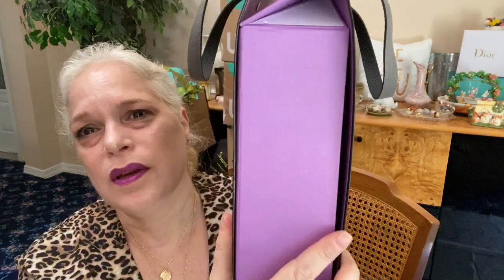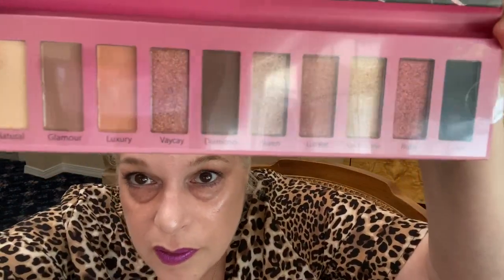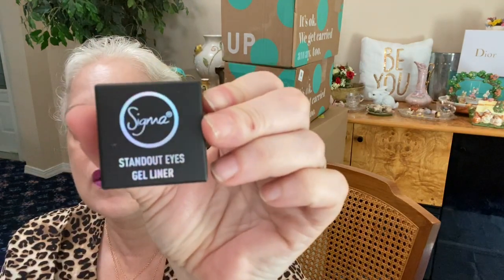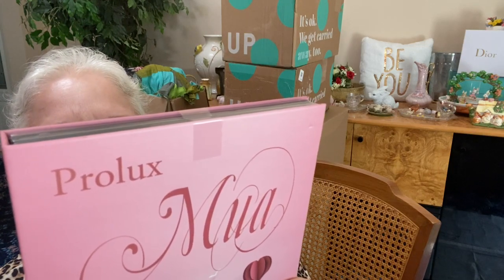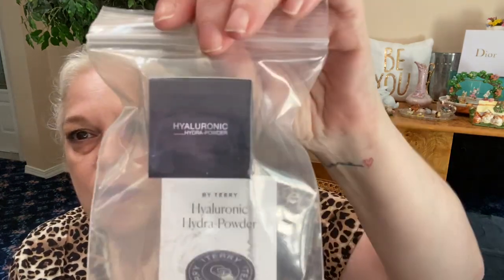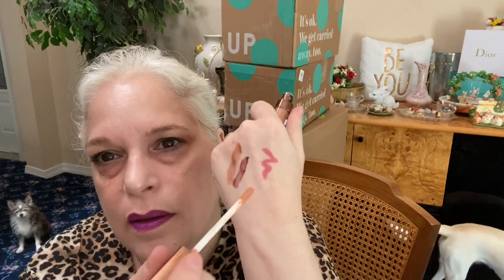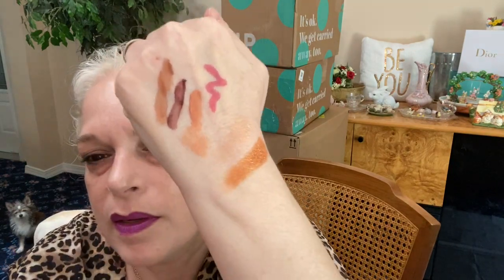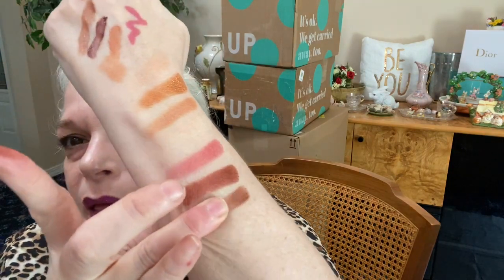June’s “Beat Face Box” and The New “Natasha Denona” Bronze Collection Sneak Peak!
**This video is intended for adults over 16 years old ONLY!

Go see my son’s channel, Jason Eric Testa for pure entertainment!

***JOMAR

I know many of you know I’ve had issues with many boxes I have purchased recently.

I have spoken to somebody high up at JOMAR this morning and they are working on some issues they know that they have. Purchase at your own risk

Hi Everybody!

Come into my crazy world and have fun watching me unbox mystery/rescue boxes, subscription boxes, see my thrift finds, make-up hauls, watch me source from new places, see my crazy make-up collection, watch a really cool 50 + y/o Mom have fun and occasionally talk about what it’s like to live with an invisible illness (I have Ankylosing Spondylitis), get to see my beautiful puppies and meet my amazing family AND... you never know what else I might do or say! Who says being over 50 can’t be fun, even when you have many hard and painful days! Let’s get to know each other!

All mail/packages go to:
Kari Testa
10 Bay Shore Ave.

Meet me on other platforms too:
Kari T’s Says

My selling platforms:
@kptesta on Poshmark

@Kptesta5 on eBay

Sites I use to source and sub boxes I get (in no specific order) info:

Come support my son is: Jason Eric Testa

Bark Box
$29 monthly
$26 6 months
$21 year plan

Revive Superfoods

Boxycharm
$21 a month
$231 Yearly
I receive a few Boxycharms to help build towards a product redemption if you use my code

B&GTrading: Self Pulls & Closeouts Liquidators

Beat face subscription box
Monthly (cancel at anytime)
Every 2 months $39.99 (save a little money)
4 months $76
6 months $113 (same even more money)
12 months  $225( Ultimate savings!)
*Each plan renews when expired*
 So approximately $20 a box for 5-9 full size  beauty and beauty tool items!!

**Do not feel obligated to use any of my links! If you do, I get a small referral fee or free box and that is listed in each link above if I do! Thank you in advance, I really appreciate it!!

I started my channel for two reasons. 1) To showcase my selling platforms and 2) To feel like I am a part of the world again. It’s a very hard reality to have a disease with no cure and that changed your life as you knew it. I got so much more out of having my YouTube channel then I ever could have dreamed of! You’ll never know how much I appreciate you! You make me smile daily and help me through the roughest of days!! Remember, be YOU!! Caio